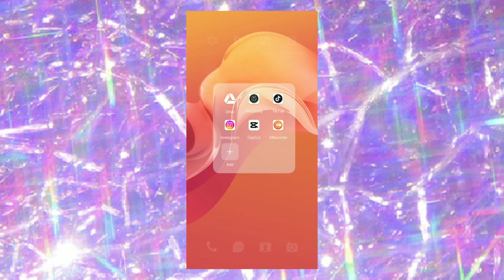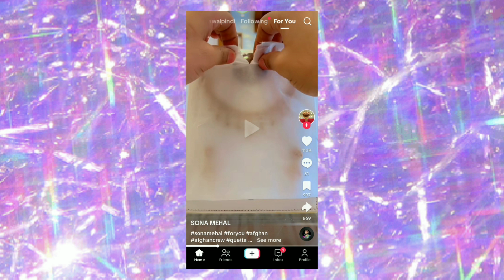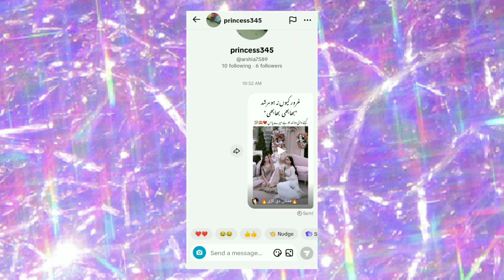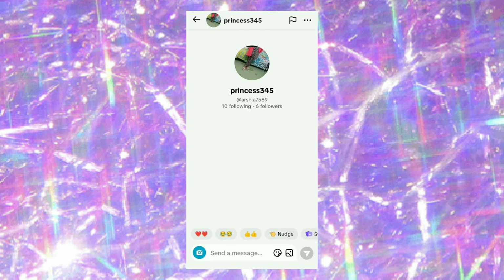How to Delete Messages on TikTok: Permanently Remove, Clear, and Erase Chats on iPhone and Android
Learn how to delete messages on TikTok and permanently remove unwanted conversations from your inbox. In this tutorial, we will show you step-by-step instructions on how to delete messages on TikTok, clear your chat history, and erase all conversations on your iPhone. Whether you want to delete a single message or multiple messages at once, we've got you covered.

Queries Solved:
1. How to delete messages on TikTok
2. How to delete messages on TikTok iPhone
3. How to delete TikTok messages permanently